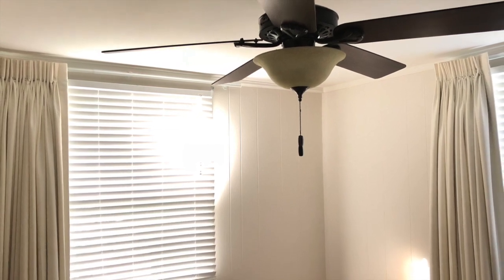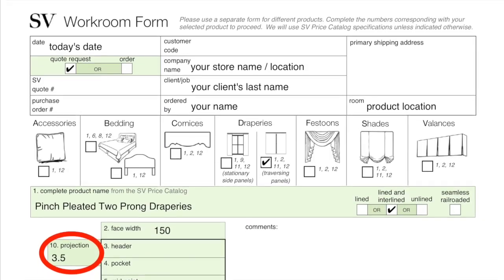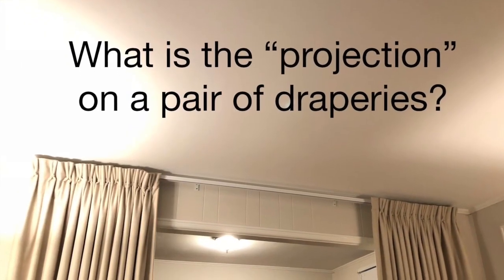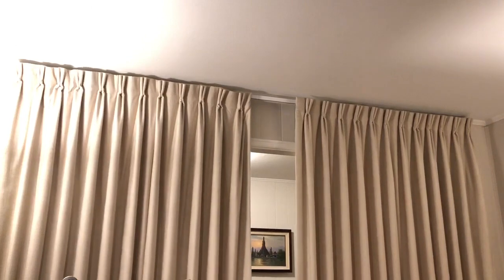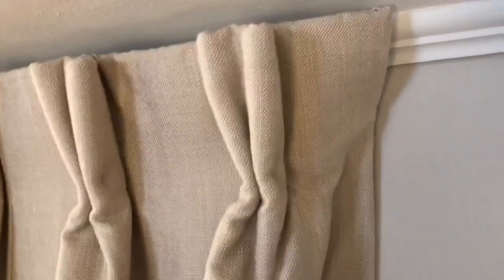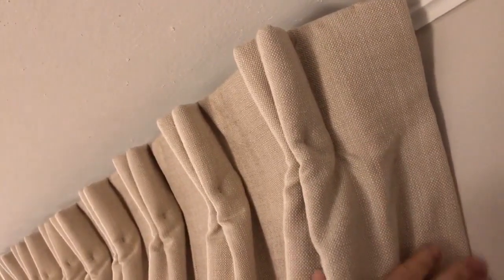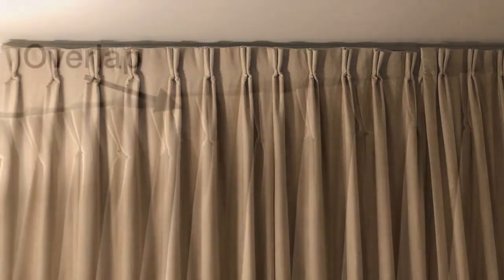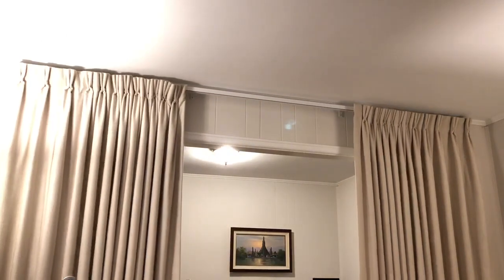Drapery Projection & Overlap